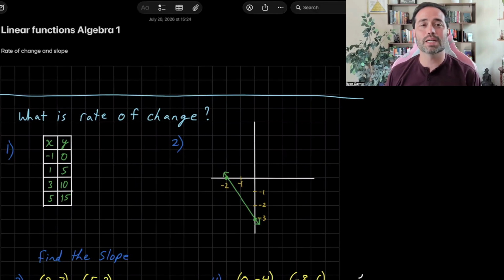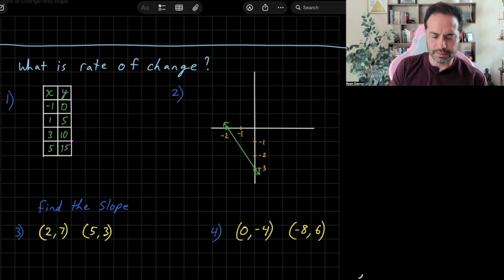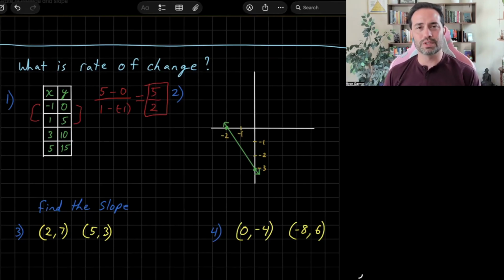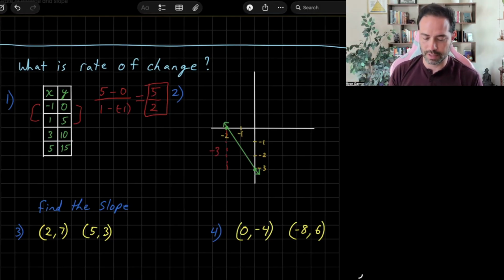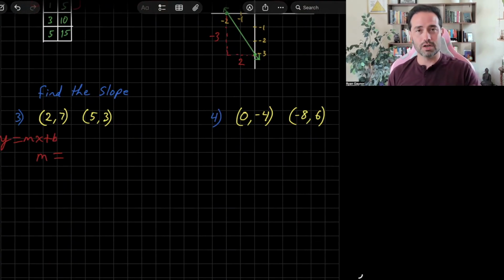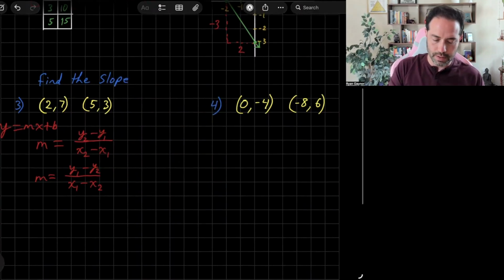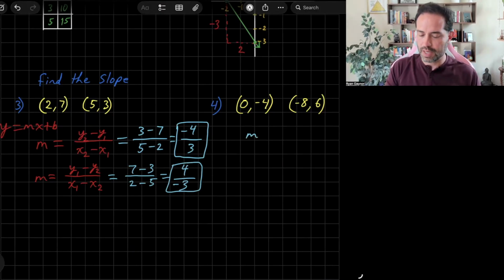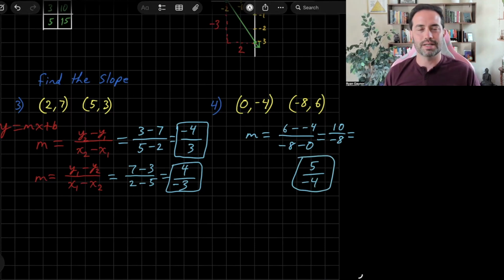Rate of Change and Slope Explained | Algebra 1 Step-by-Step Lesson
Linear Functions Explained!

Welcome to Math With RG! In this Algebra 1 lesson, you’ll learn about rate of change and slope and discover why these two concepts represent the same mathematical idea in different contexts. We’ll explore how to calculate slope from graphs, tables, ordered pairs, and equations while learning how slope describes the steepness and direction of a line.

This beginner-friendly lesson is perfect for Algebra 1 students, students preparing for higher-level math, homeschool learners, and anyone looking for a clear, step-by-step explanation of rate of change and slope.

In this lesson you’ll learn:

What rate of change is
What slope is
Why rate of change and slope are equivalent
How to calculate slope using the slope formula
How to find slope from a graph, table, and two points
How to interpret positive, negative

This lesson is similar to a McGraw Hill Education textbook lesson and is intended to help students better understand the concepts taught in Algebra 1.

📚 Looking for more math help?

Search for Math With RG or @Ryan-Gaynor-6076 on Skool to join the community for additional lessons, practice problems, and support.